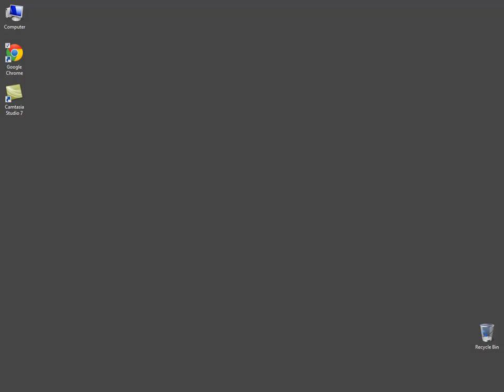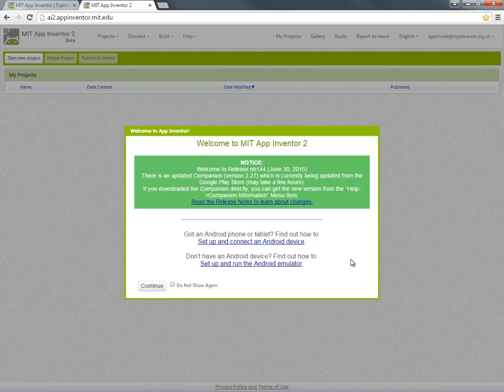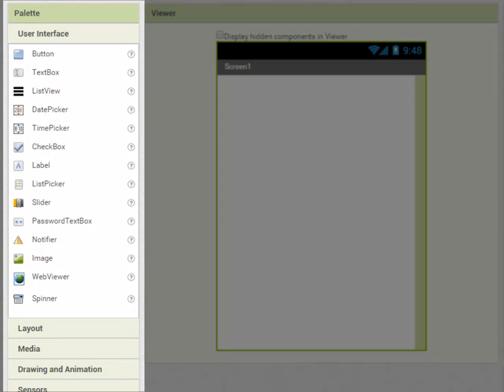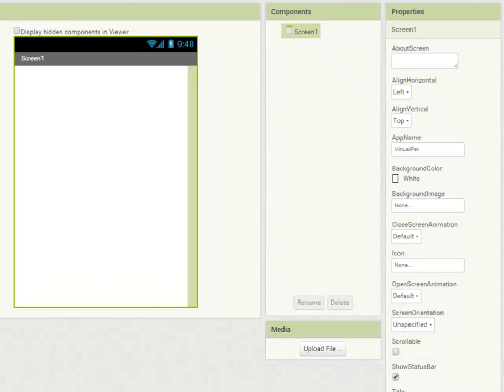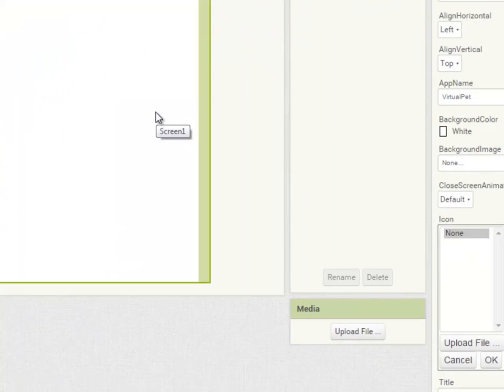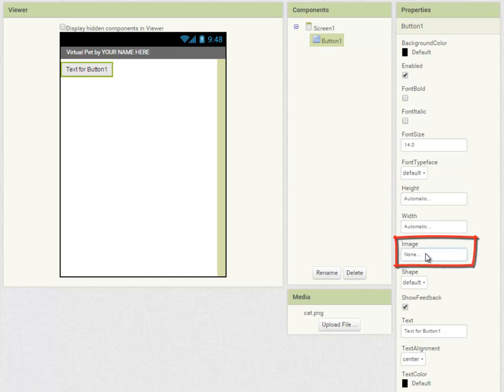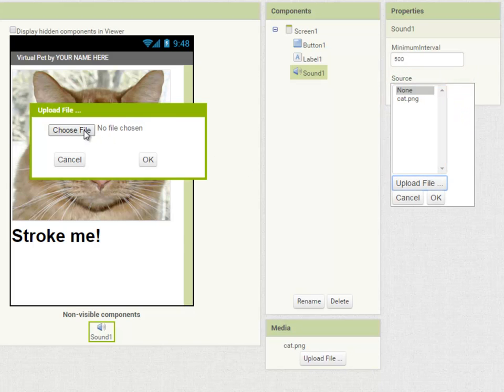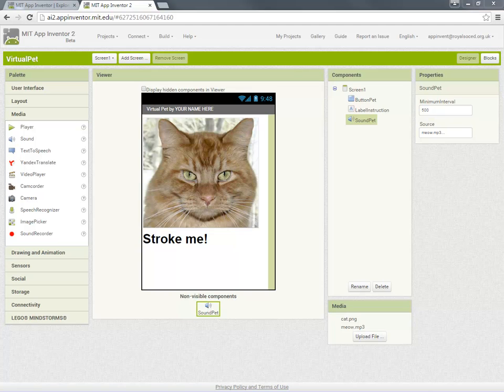ILMS - 01 Virtual Pet (part 1)